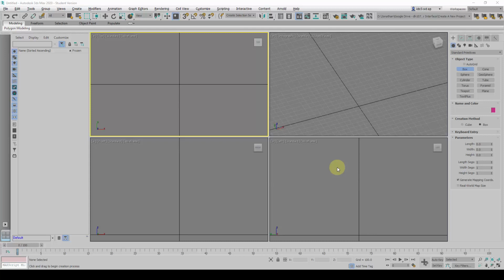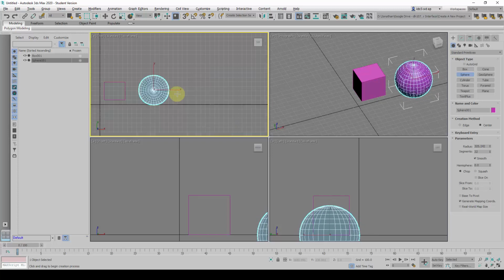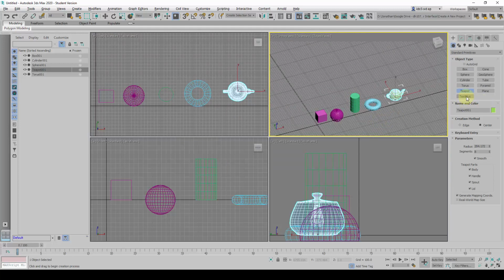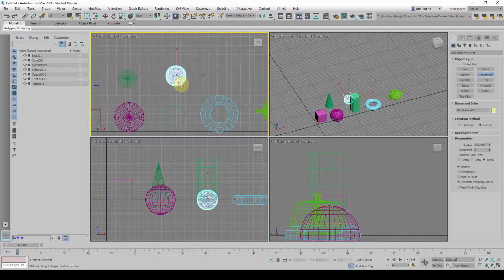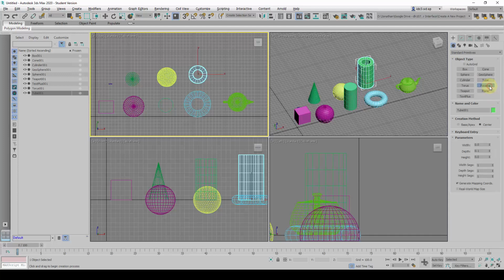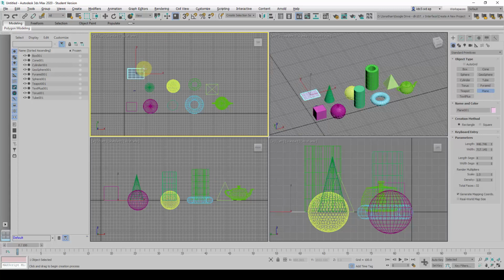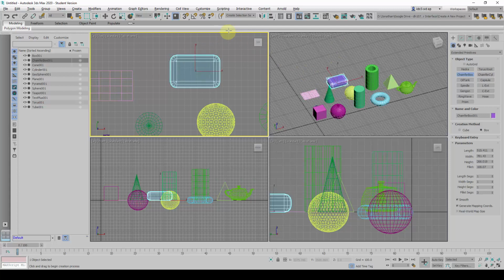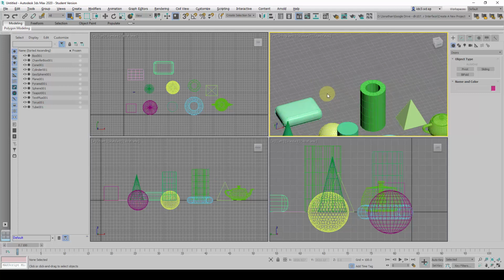How to Create Basic Objects in 3DS Max